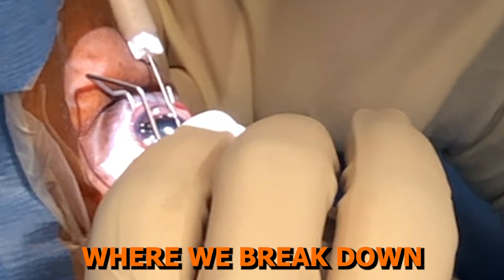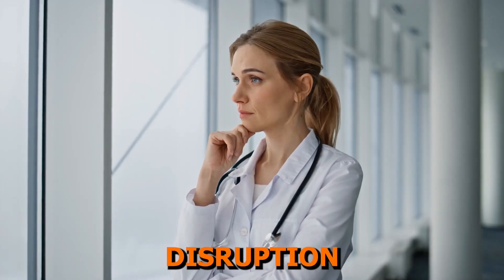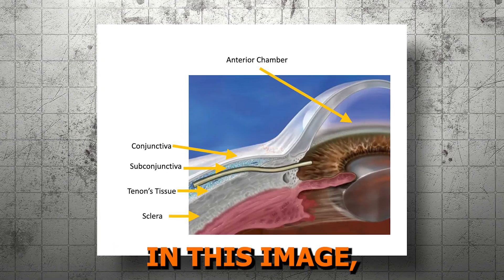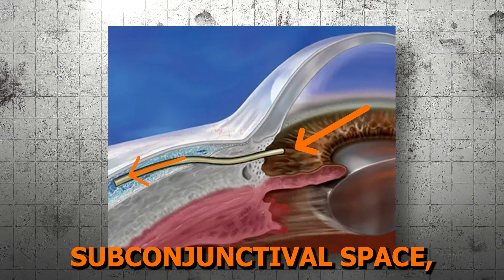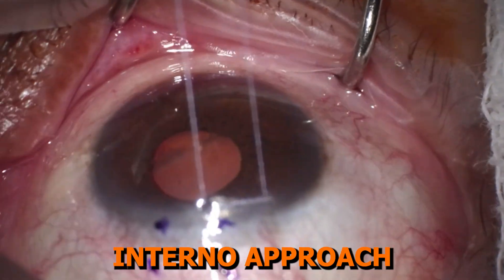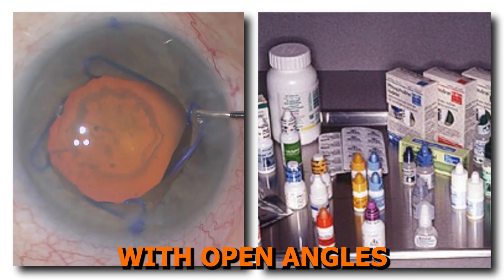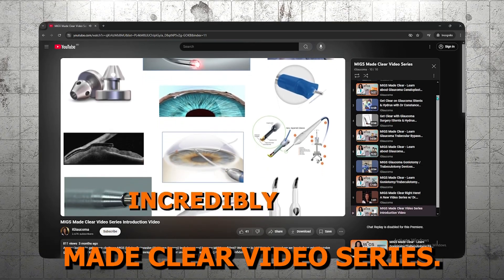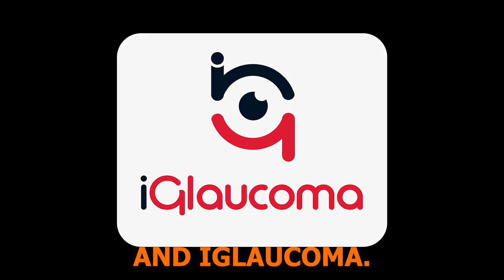MIGS Made Clear - Xen Gel Stent Part 4 - Learn about Subconjunctival Stents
Are you looking to gain more clarity on MIGS (Minimally Invasive Glaucoma Surgery) techniques and become MIGS confident? Welcome to MIGS Made Clear, where we break down micro-invasive glaucoma surgery into bite-sized chunks so you can walk away with a much greater understanding and feeling more MIGS confident.

In this video, Dr. Constance Okeke dives into the fundamentals of subconjunctival  stents: the Xen Gel stent.  She provides a detailed breakdown of how it works to improve aqueous outflow by bypass the conventional outflow system and accessing the subconjunctival space. She highlights the Xen mechanisms of action, indications, and key benefits. Whether you're new to MIGS or looking to refine your approach, this video offers practical insights for managing glaucoma through precise and minimally invasive techniques.

The MIGS Made Clear video series is proudly supported through an unrestricted educational grant from New World Medical, Nova Eye Medical, and Sight Sciences.

Time Stamps
00:11 Video Agenda
01:00 Dr. Okeke's Introduction to Subconjunctival Stents
02:08 Lesson 1: Review of Targeted Anatomy
03:06 Lesson 2: Mechanism of Action
03:45 Lesson 3: MIGS Device in This Class and How It Works (Xen Gel Stent)
04:47 Ab Interno Approach
05:30 Ab Externo Approach
05:45 Ideal Patient for Xen Gel Stent
06:10 Contraindications for Xen Gel Stent
06:35 Summary
06:48 Stay Informed and Additional Resources

✨ NEED COMPELLING REASONS TO EMBRACE MIGS???   DOWNLOAD FREE REPORT: 50+ Reasons to Choose MIGS in 2025: Learn How MIGS transforms glaucoma care with benefits for patients, doctors, and practices.

✨ FREE Top MIGS Challenges Survey Report: Learn from real-world feedback on the most common MIGS challenges and how to overcome them in your practice.

✨ FREE MIGS Made Clear 101 Primer: Get a quick and easy guid
e on the basics of MIGS, perfect for both beginners and seasoned professionals.Download

✨ FREE Real Life MIGS Success - 15 Clinical Vignettes of Su
ccessful MIGS Cases: See how MIGS works in real-life scenarios with detailed clinical vignettes that showcase successful outcomes.

✨ The Glaucoma Guidebook: If you want to better understand the basics of glaucoma is and how to help patients maintain healthy vision, consider getting a copy of this multi-award-winning Johns Hopkins Health Book, written by Dr. Constance Okeke, that empowers patients to protect their eye health through education and taking action. A great reference not only for patients and family, but for anyone who touches glaucoma (ie students, staff, industry).

WATCH THESE VIDEOS NEXT:
🎥 MIGS Made Clear Playlist - for those new to MIGS who want to gain understanding and confidence with options. Binge all the videos so far in the series
🎥 MSSS - MIGS Success Surgical Secrets Playlist - for new and active MIGS surgeons wanting pearls in the OR.

🎥 Glaucoma Boss Surgical Innovators - for glaucoma surgeons looking for innovation.

Dr. Constance Okeke, MD, MSCE is an Ivy League trained (Yale -college,medical/UnivPenn-masters/Wilmer-residency/Bascom-fellowship) board-certified ophthalmologist specializing in glaucoma and cataract surgery for over two decades. Under the umbrella of iGlaucoma LLC, her education company, Dr. Okeke has touched tens of thousands of lives - doctors, students, eyecare professionals, patients, community - through glaucoma education in the form of videos, books, consulting, speaking and other educational products and forums. As the founder of the AGE (Advocates for Glaucoma Education) Initiative, she continues to combat glaucoma blindness through addressing the unmet need of global education, research and mentoring the next generation.